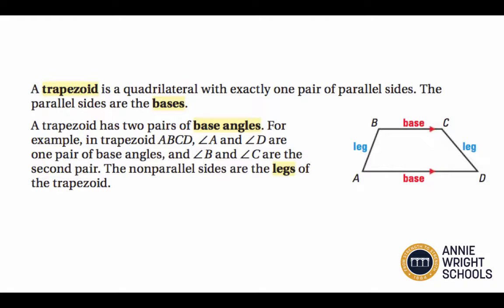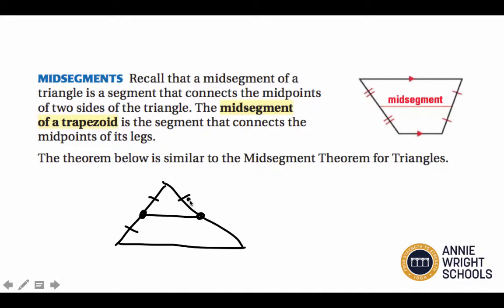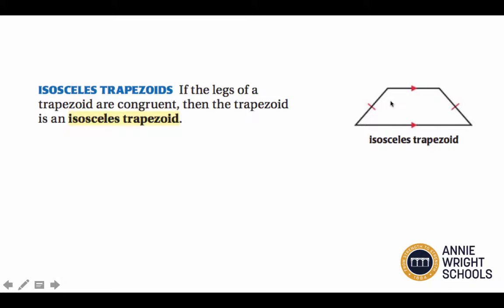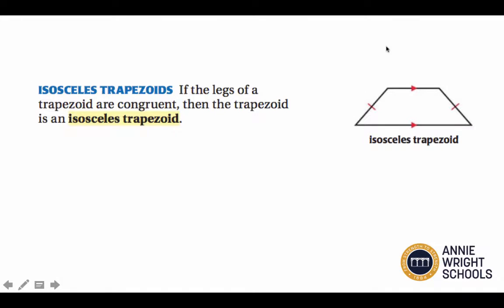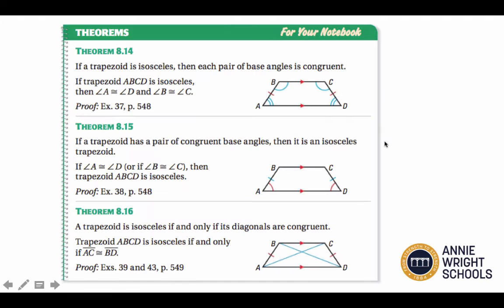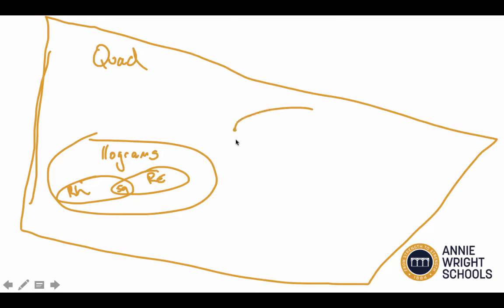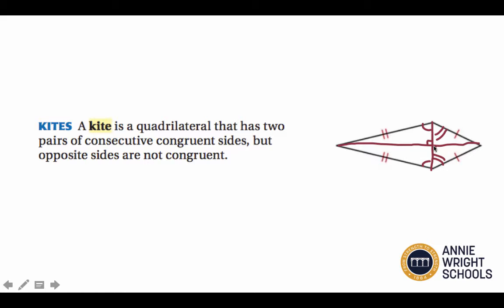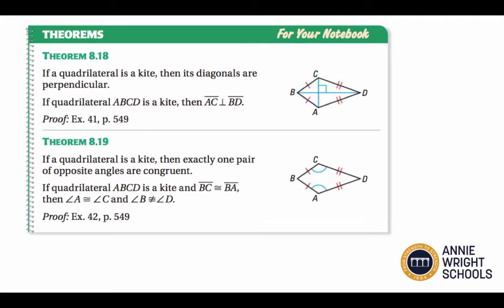Lesson 8.5 - Trapezoids, Isosceles Trapezoids, & Kites